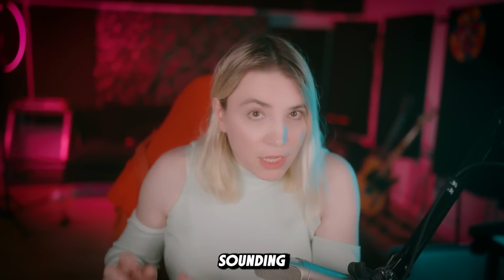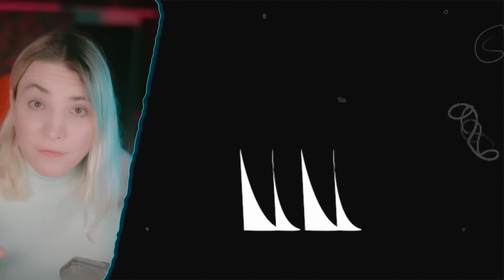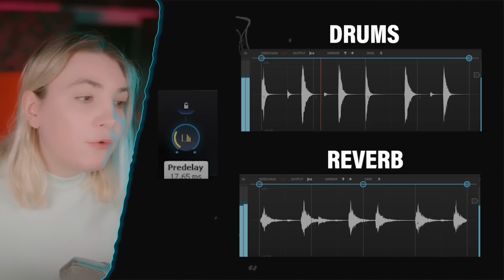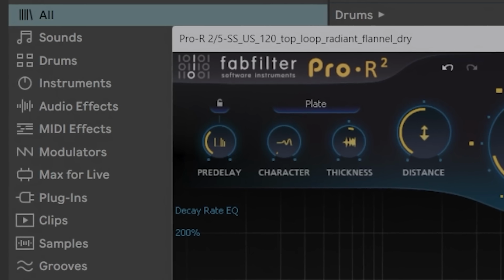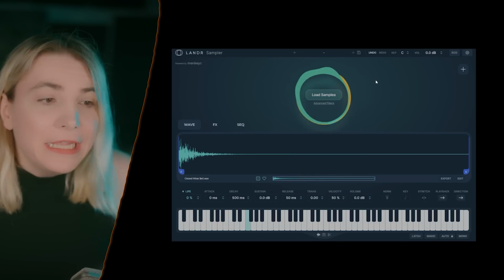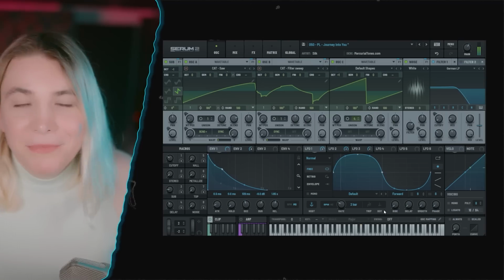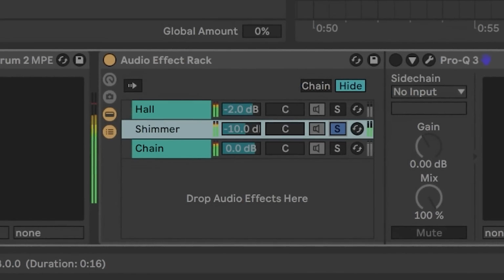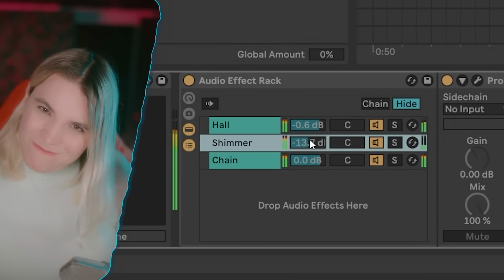The Reverb Mistake Almost Everyone Makes (And How to Fix It)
Let's take a deeper look on how to make your reverbs mixes better in your song.

00:00 Can you hear it?
00:25 You have to understand this about reverbs
01:53 Important reverb concept
02:25 I hate this sound
04:01 We haven't solved everything yet
05:20 What about fixing and coloring
06:16 Even more room to reverb
07:01 Letäs A/B test it
07:36 If you like sampler you need to see this
09:14 What about long reverbs?
10:40 Sustain and open space
11:50 One more thing